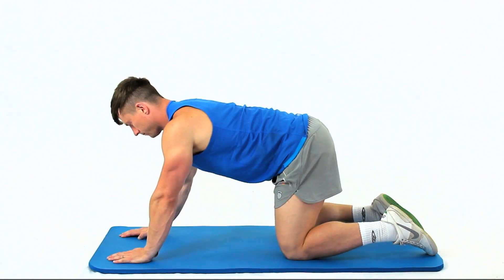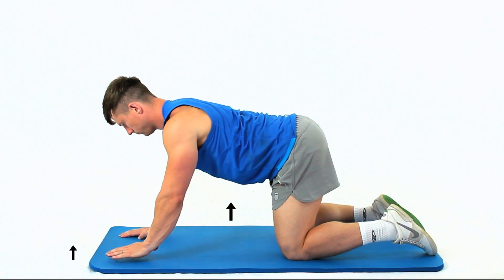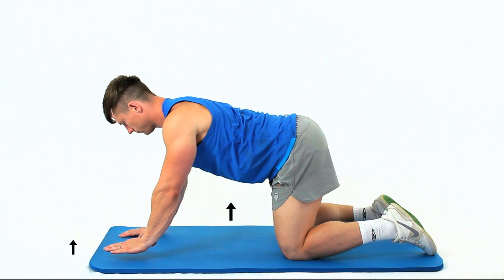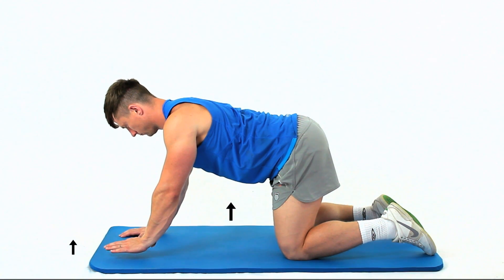Core Control 2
Adopt a 4 point position on your hands and knees. Maintain good posture, and gently contract the deep abdominal muscles by drawing your belly button in (towards your spine).  Gently lift one hand 2-3cm off the floor. Use your other shoulder to stabilise you. This exercise strengthens the deep core muscles.